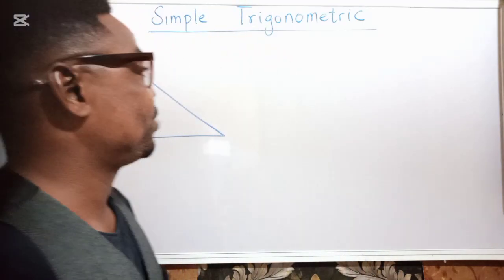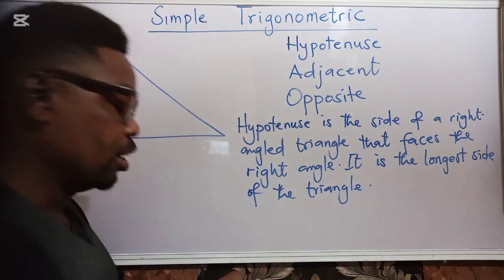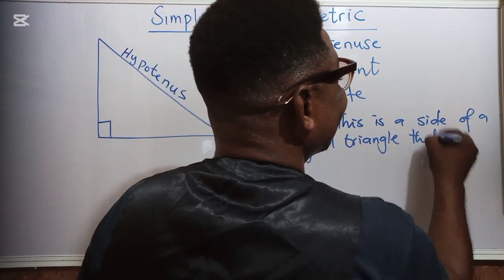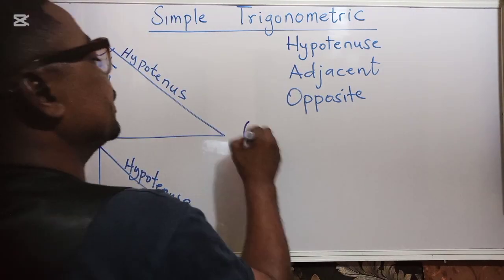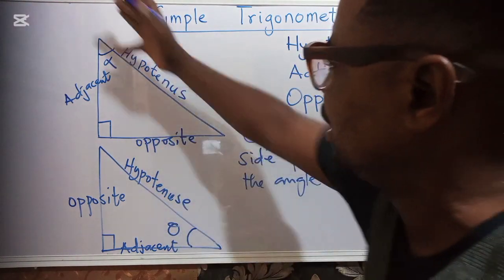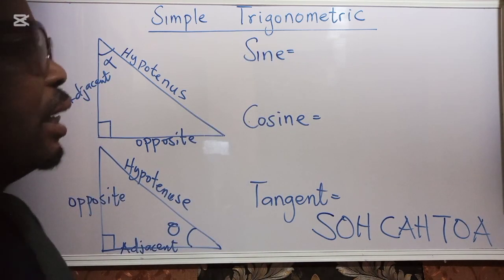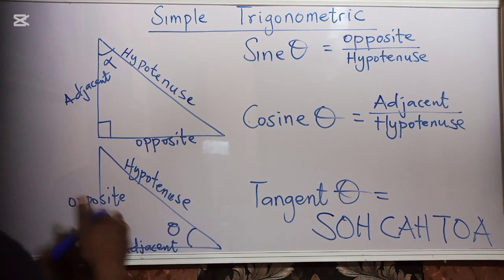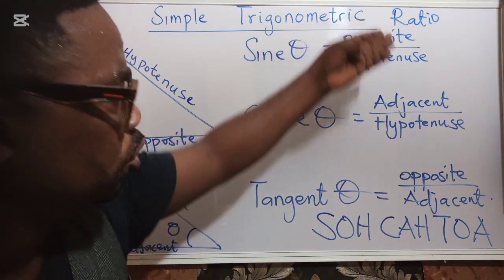INTRODUCTION TO TRIGONOMETRIC